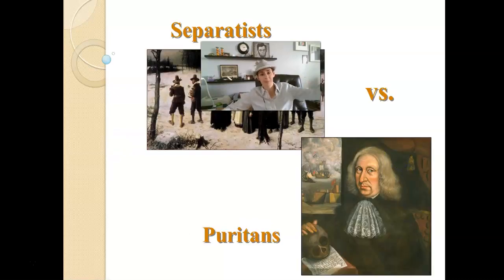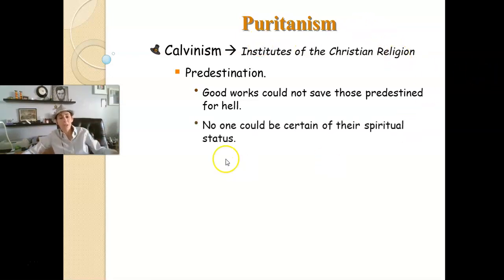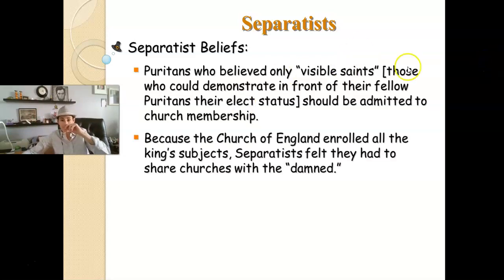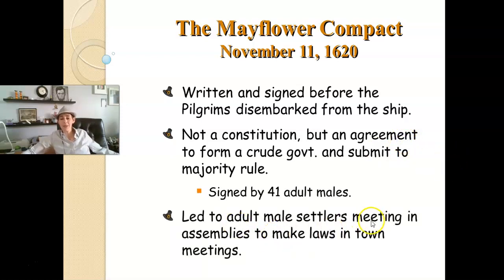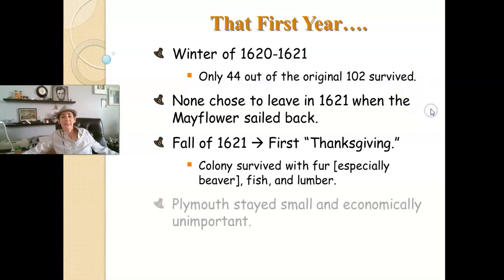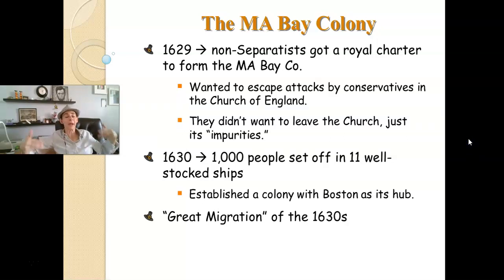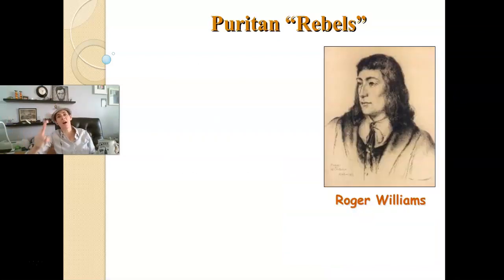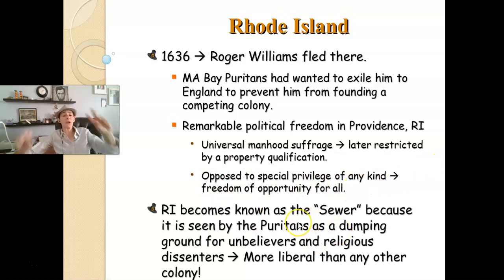Specifics About New England, Part 1